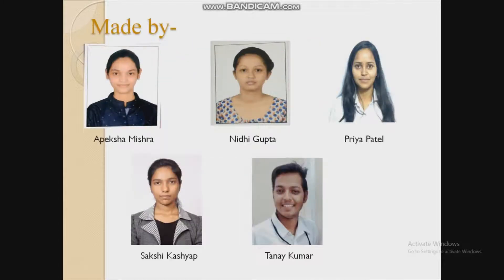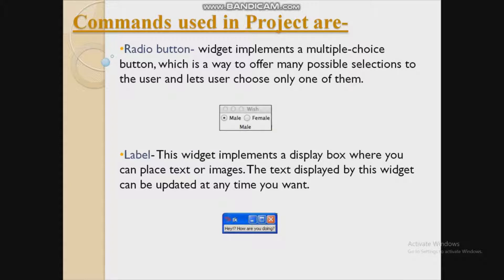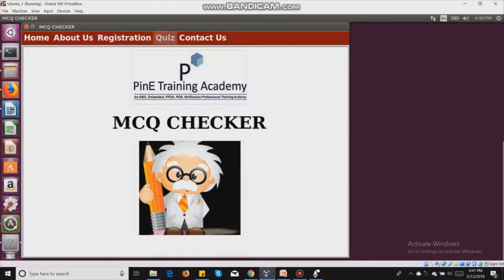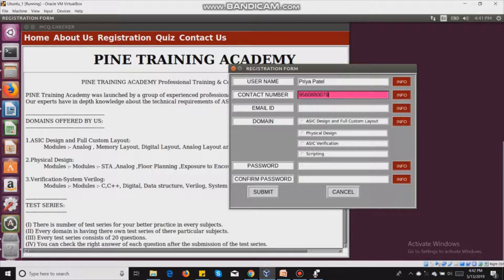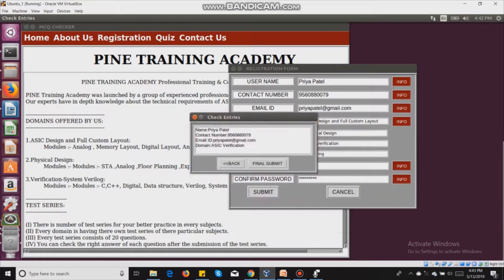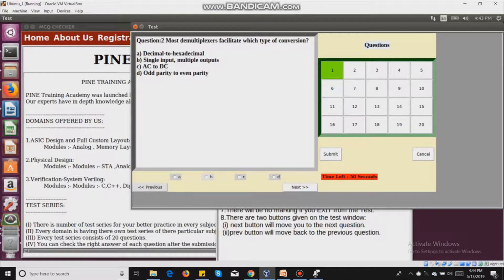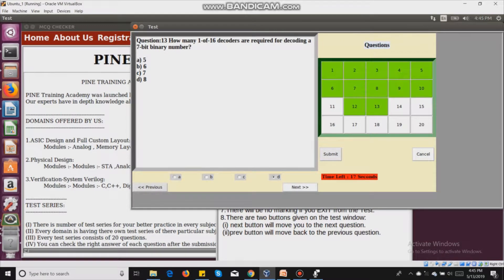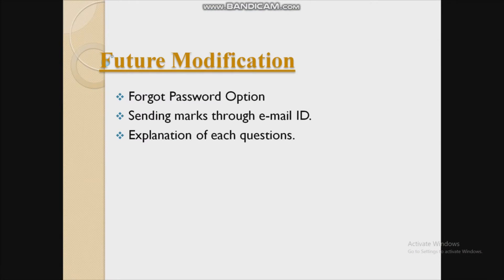PinE Training Academy :-Multiple Choice question Checker using TCL TK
Presented by -
Apeksha Mishra
Nidhi Gupta
Priya Patel
Sakshi Kashyap
Tanay Kumar

Objective - To extract MCQ questions from 1 file and answers from another file match the answer given by the user from the already existing file.Accordng to the marked answer it will make a  marksheet file of a student with along with his /her score.

Command - TCL : incr, regexp, regsub, loops, switch, gets, stdin, flush, stdout, proc, array(set,get,size),file handling,gets.
  TK: button,entry, pack, label, frame,destroy,tk_messageBox.